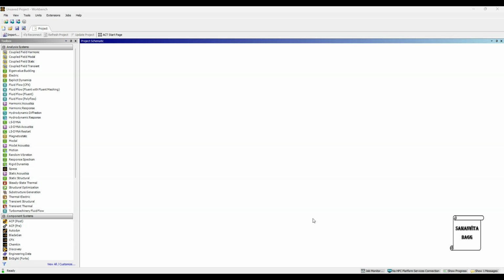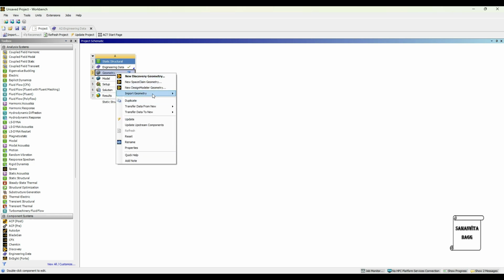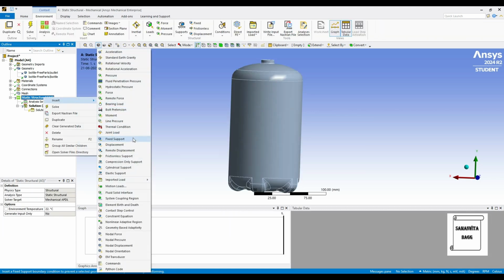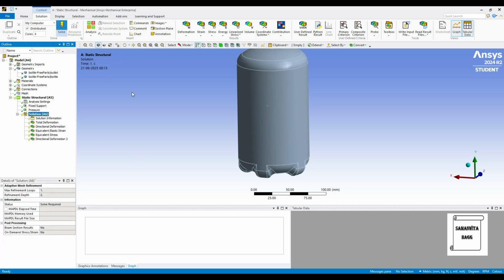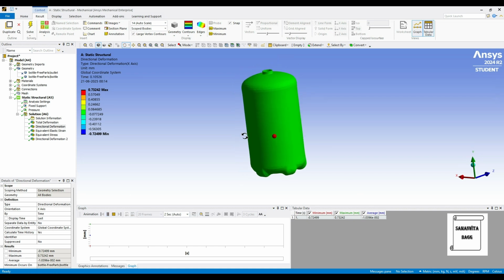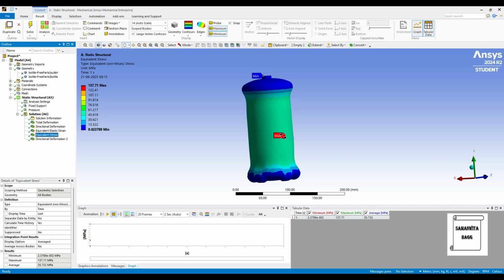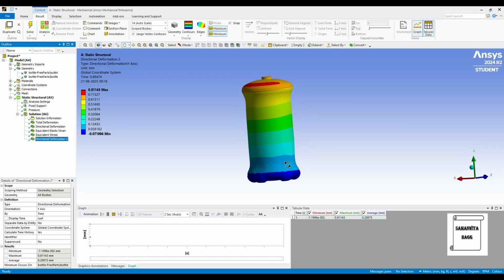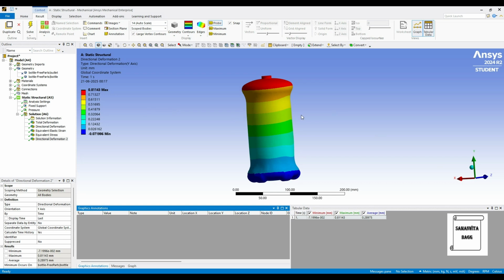Crushing of Water Bottle | Static Structural Analysis | Stress | Strain | ANSYS Workbench Tutorials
This video shows how to analyze a Water Bottle for Crushing Effect for deformation, stress and strain using STATIC STRUCTURAL module of ANSYS Workbench.

0:24 Introduction
0:44 Start of analysis-Static Structural
0:52 Engineering Data
1:27 Geometry
1:39 Model
1:48 Material Allocation
2:04 Mesh
2:24 Boundary Conditions
2:53 Solution
3:38 Results and Discussion